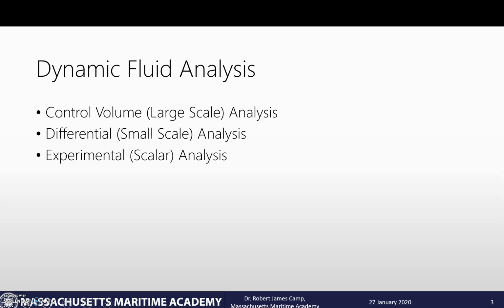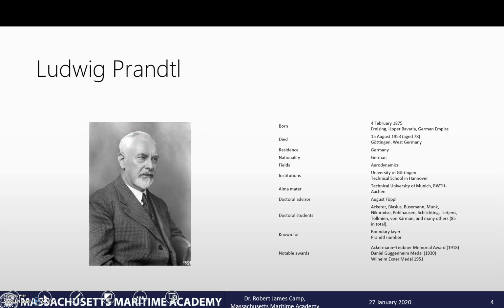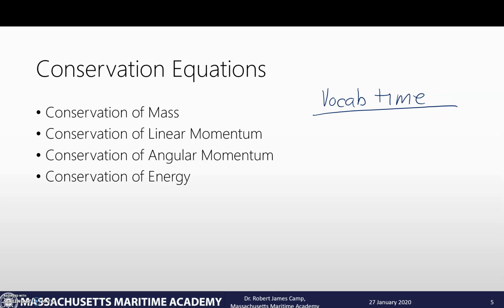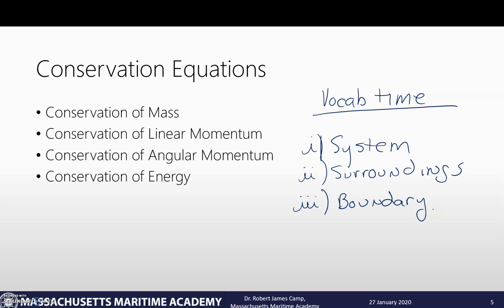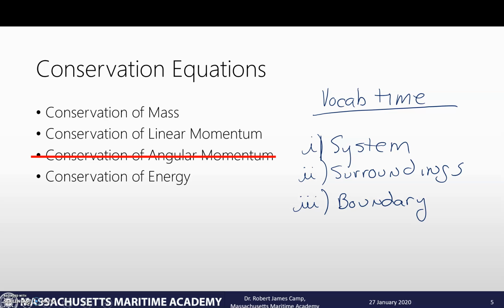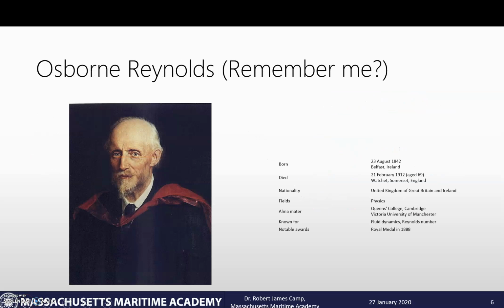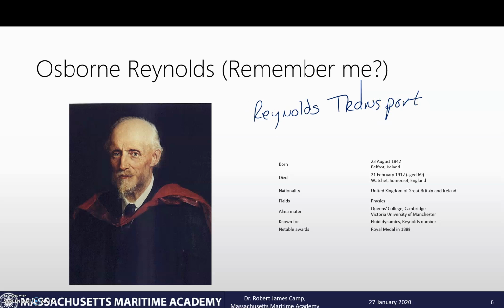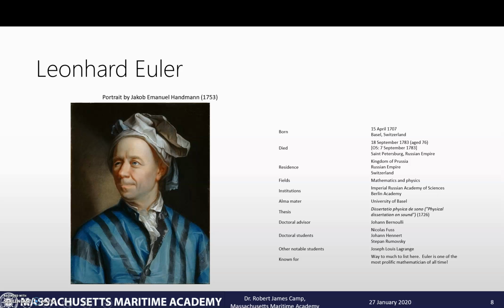FM4 B1 Basic Laws